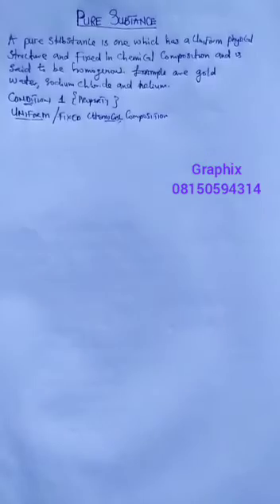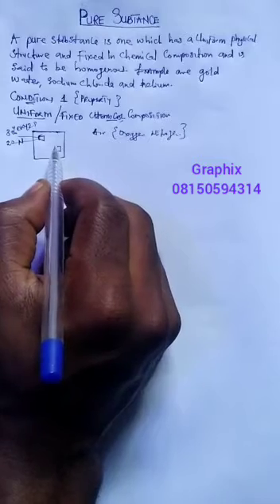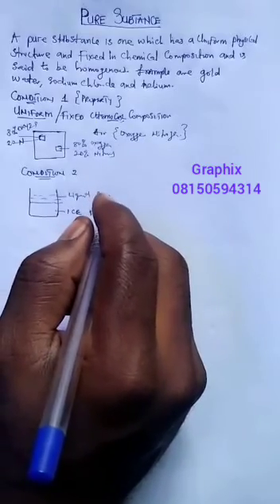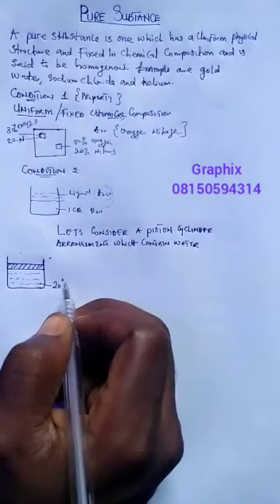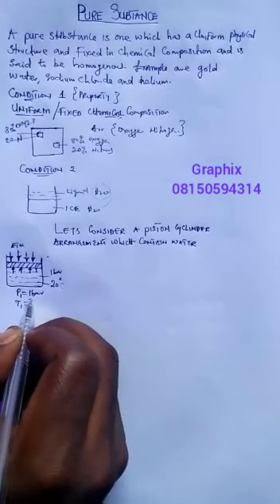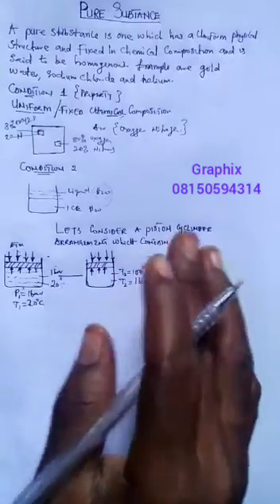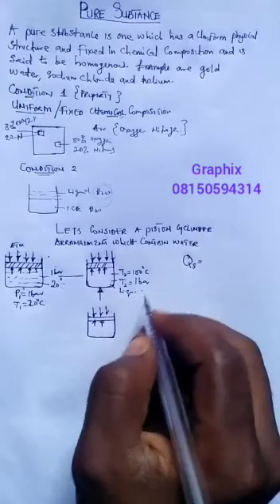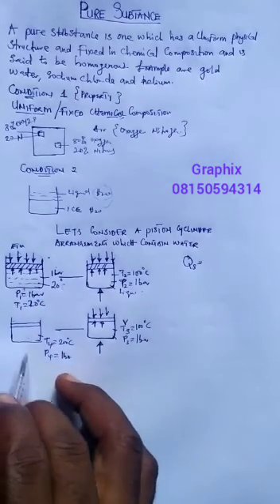PURE SUBSTANCE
thermodynamics